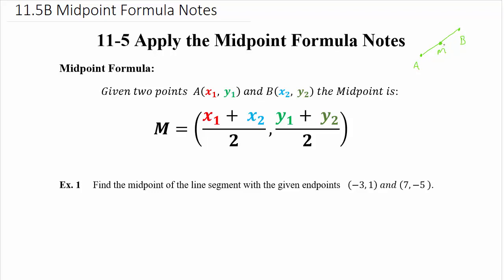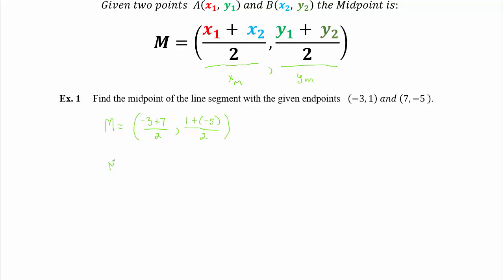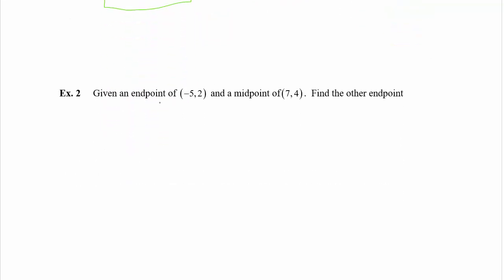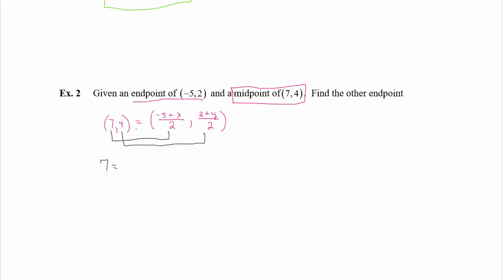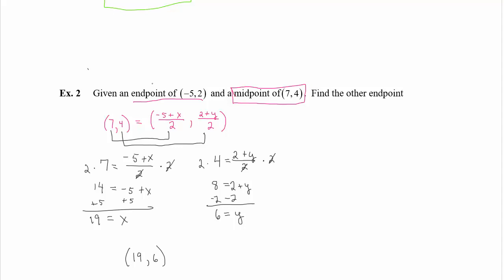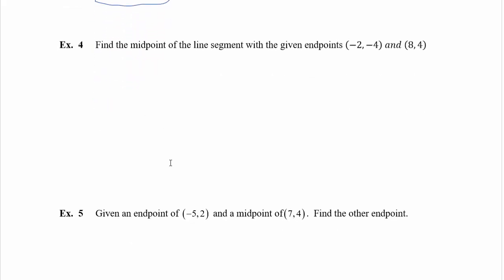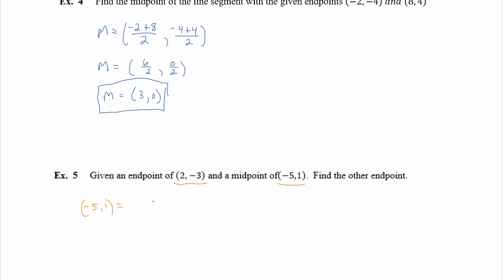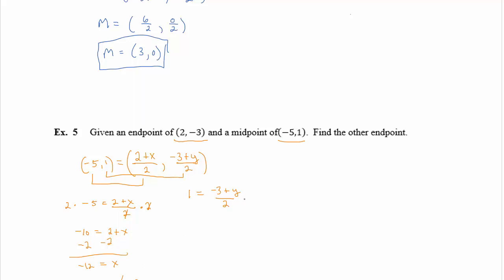Midpoint Formula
Find the midpoint of two endpoints of a segment.  Finding the other endpoint giving one endpoint and the midpoint of a line segment.